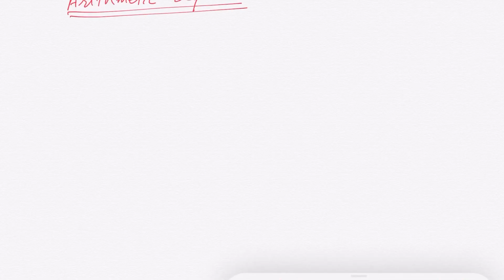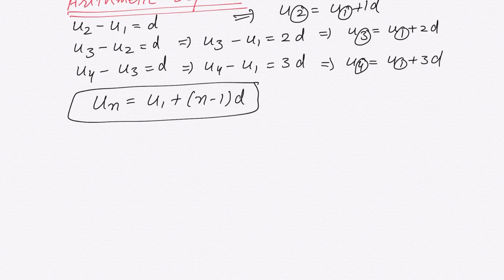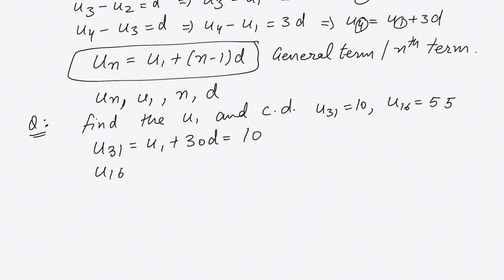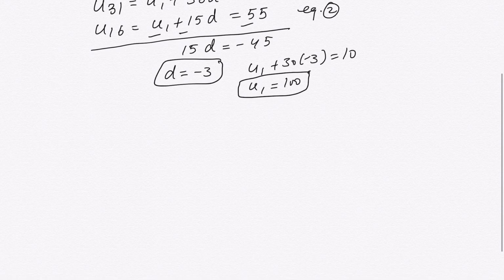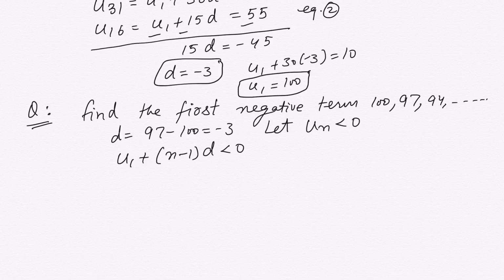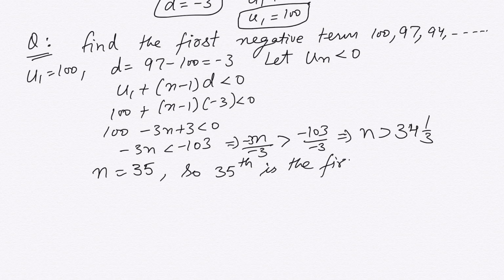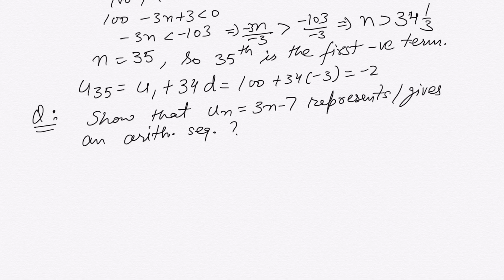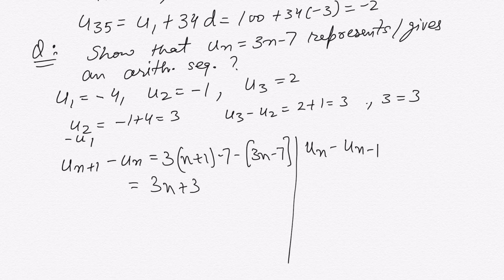Arithmetic Sequence - General Term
Understand the basic concepts of general term of an Arithmetic Sequence (IBDP Maths). to practise questions.